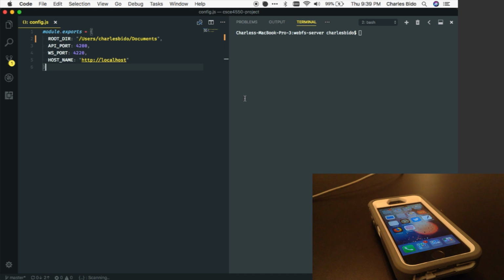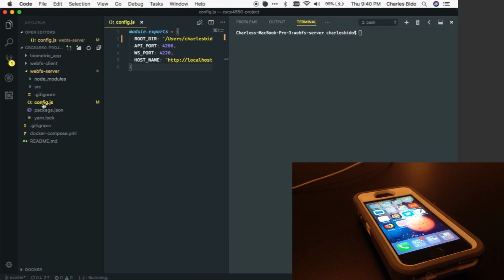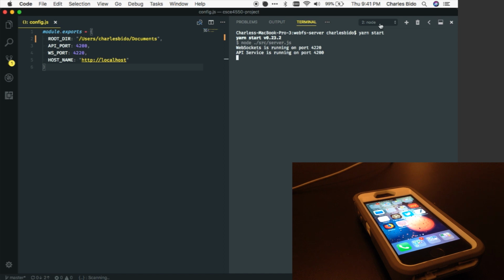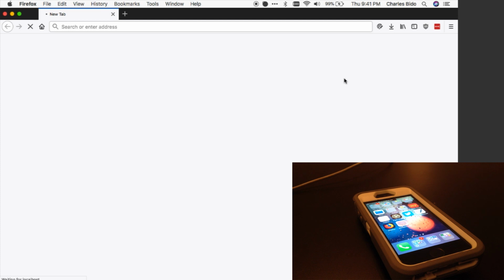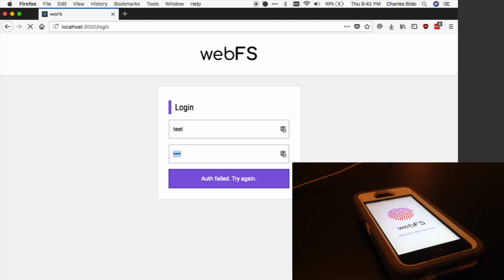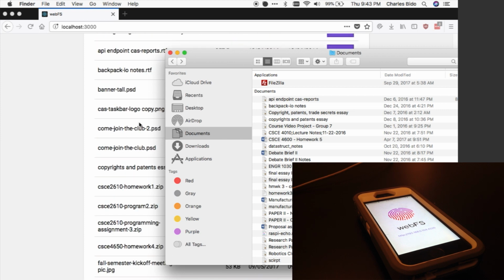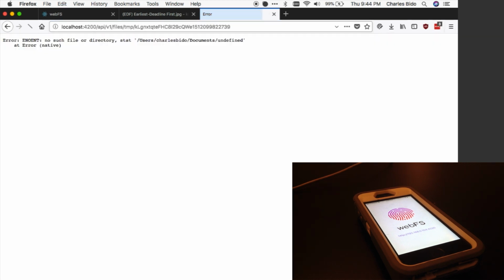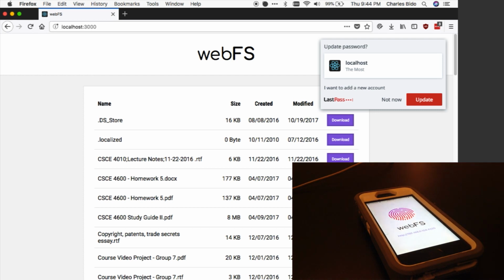WebAuth Prototype Demo – Web Authentication w/ Biometrics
A web authentication service that uses biometrics to securely access web applications.